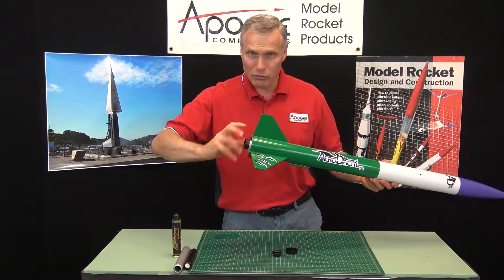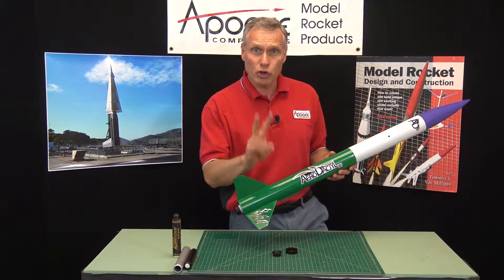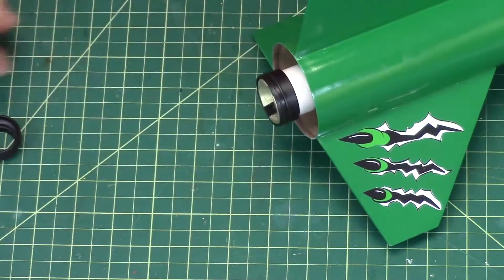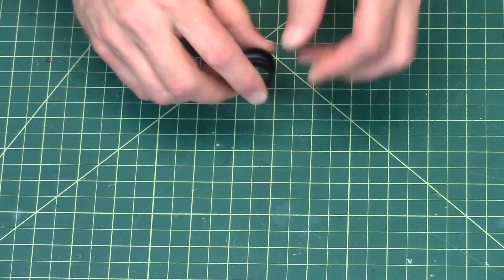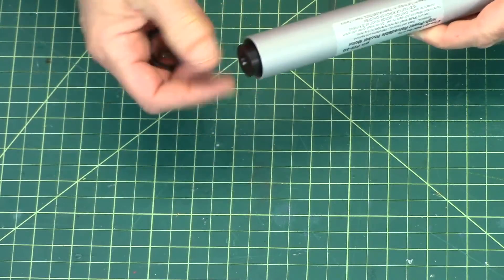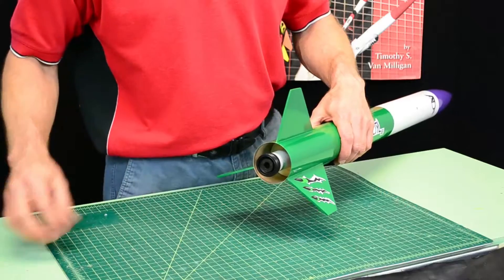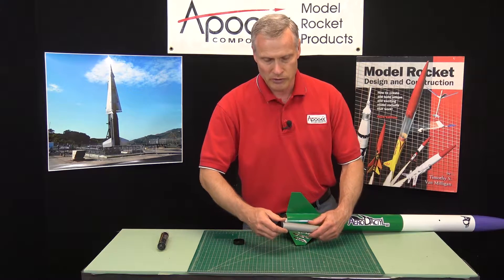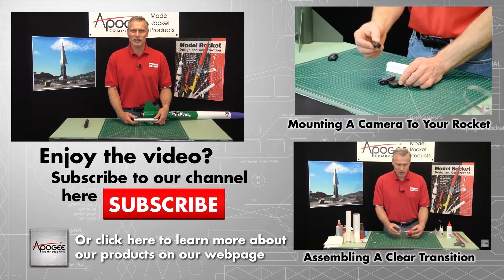Engine Retainer Vs Aft Closure